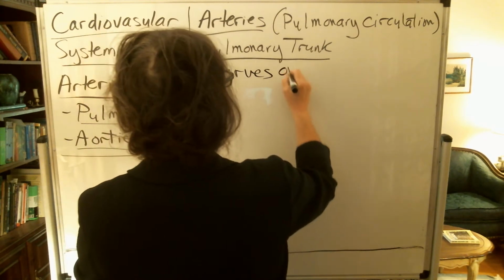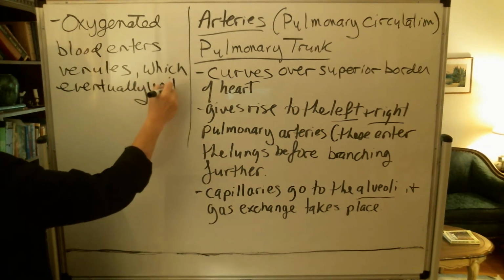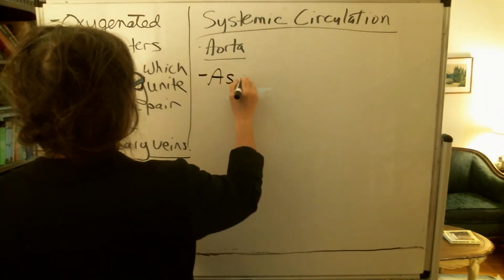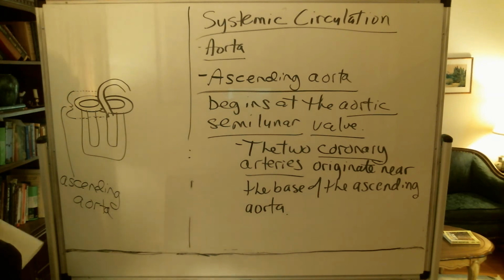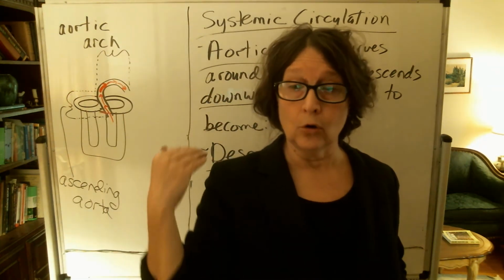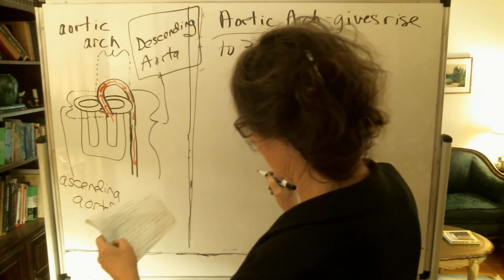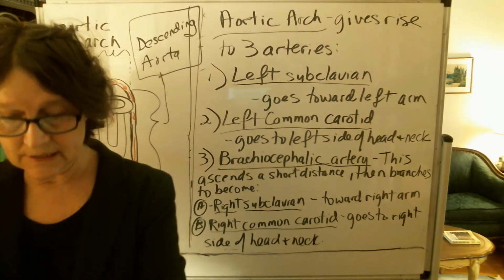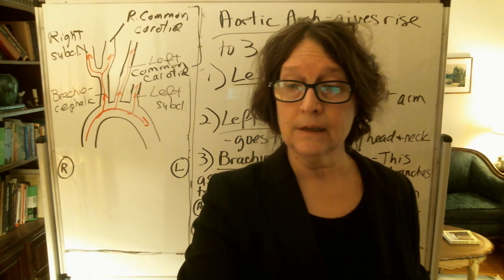Cardiovascular system - Arteries - pulmonary and aortic arch